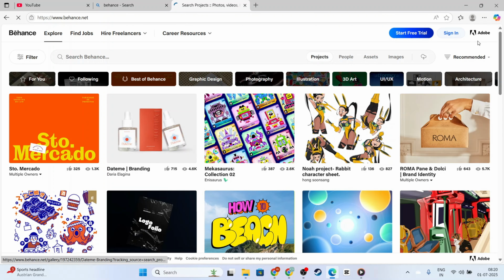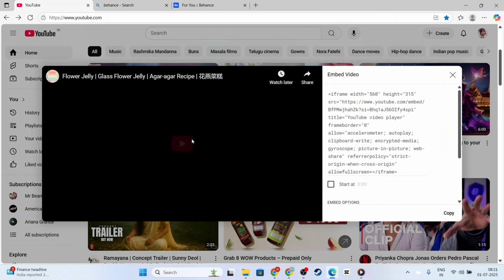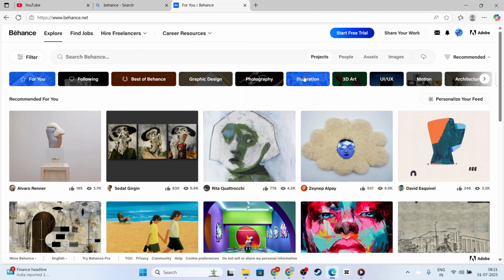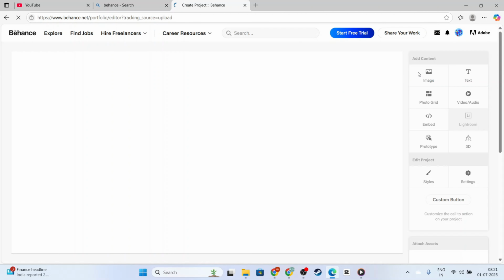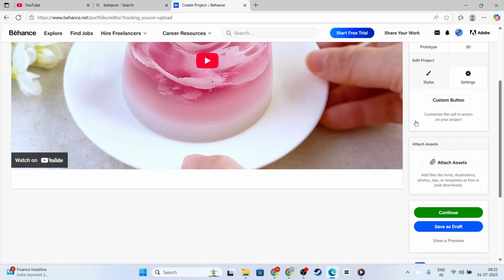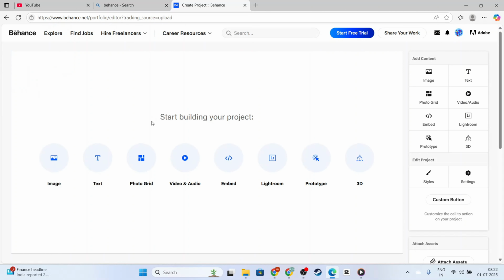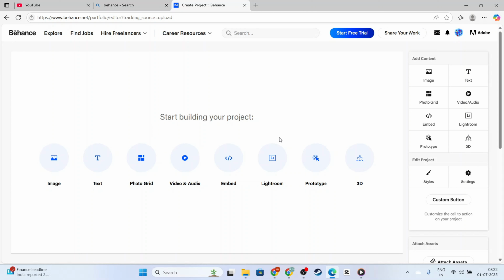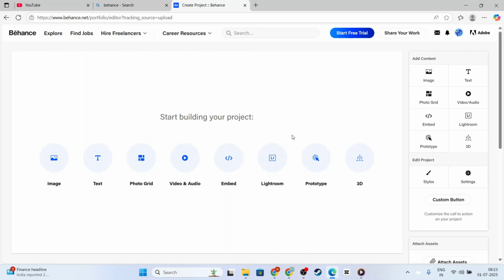How to Embed YouTube Video on Behance 2026 (Step By Step)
Learn How to Embed YouTube Video on Behance in this video.

In This Video, We'll Show You 👇
Embed Youtube Video On Behance
Youtube Video On Behance
Behance Youtube Embed
Embedding Youtube On Behance
Behance Embed Youtube
How To Embed Video On Behance
Embed Video On Behance
Add Youtube To Behance
Add Video To Behance
Youtube Behance Tutorial
Behance Tutorial Youtube Embed
Behance Portfolio Youtube
Youtube Portfolio Behance
Behance Project Youtube
Embed Youtube In Behance Project
How To Add Youtube To Behance Project
Behance Video Embed Code